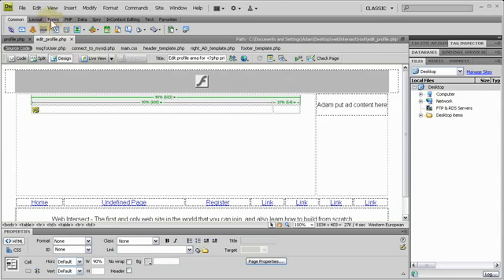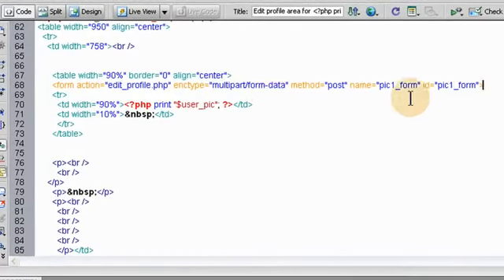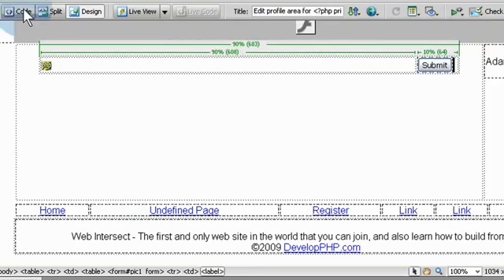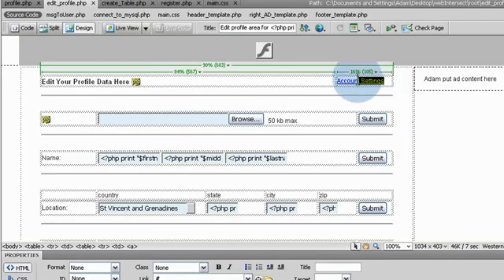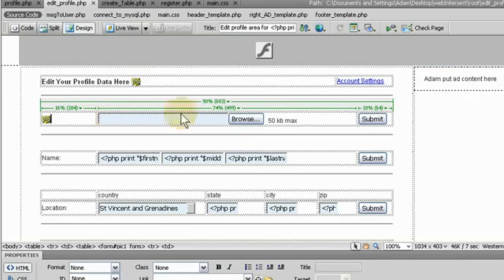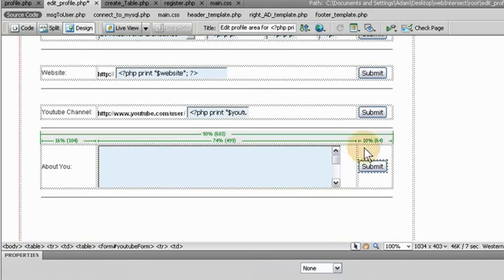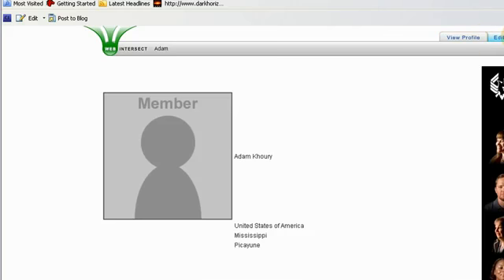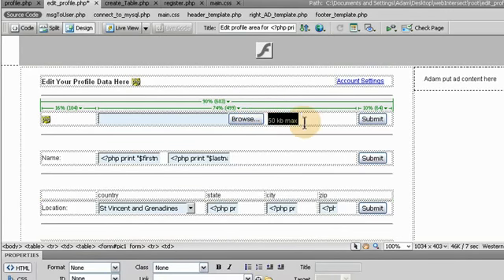10 How to Build a Community Web Site Part 10 Continuing Member Edit Profile Page